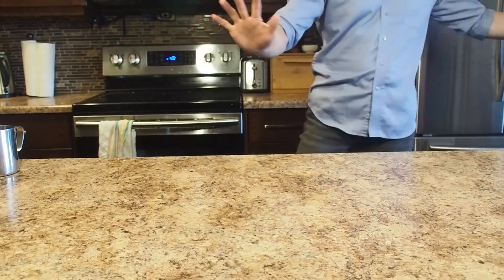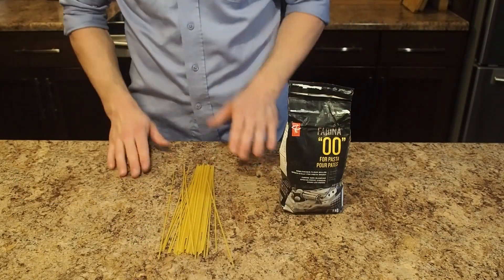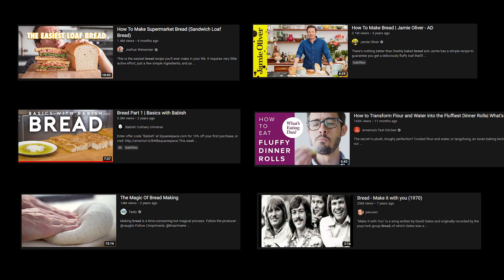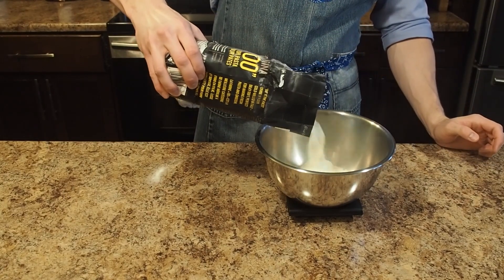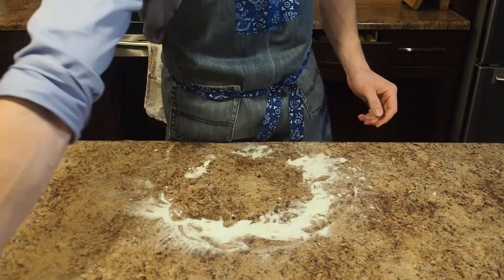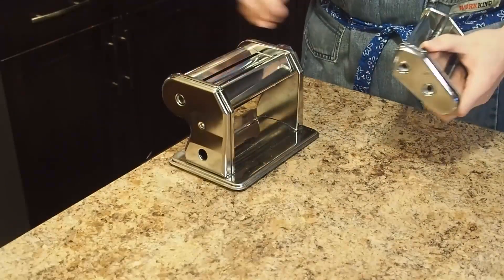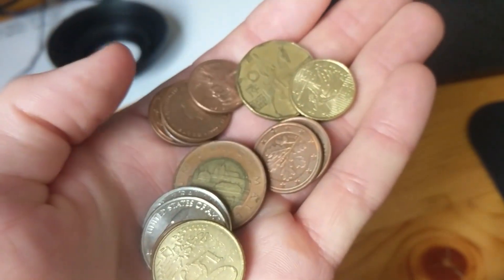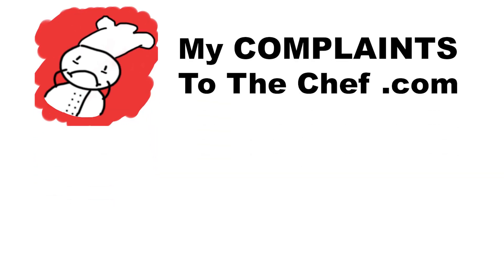Panicked Hand Made Pasta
Pennies worth of product for dollars worth of work.

00:00 A poem
00:27 The predicament
00:44 Bread Science
01:25 Recipe
02:01 What is Gluten Development?
03:13 Pasta Rolling
03:48 Plating
03:58 Good Luck